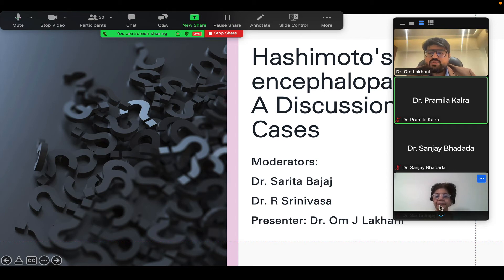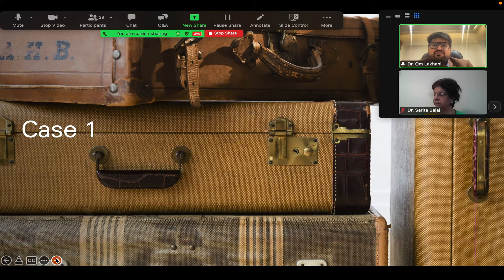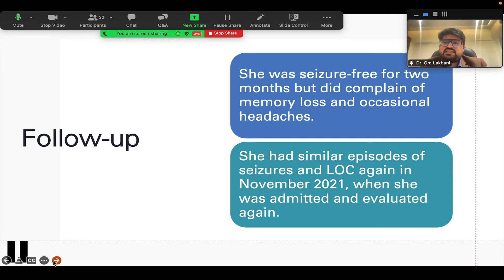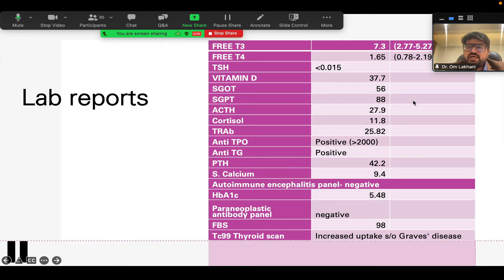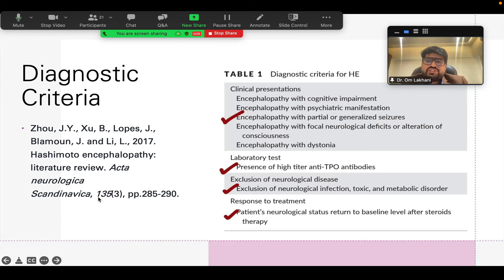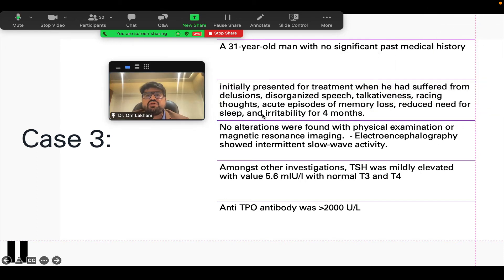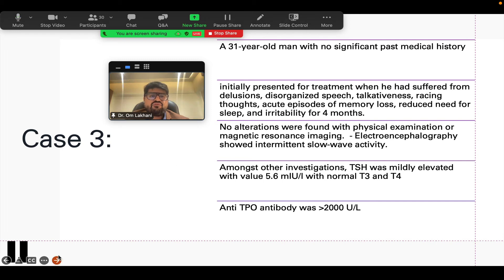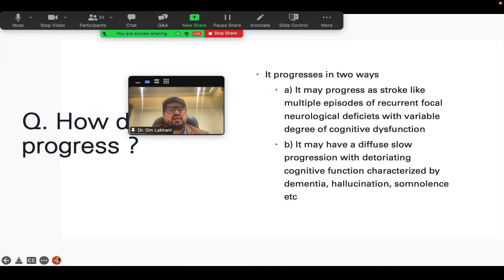Hashimoto's Encephalopathy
Case discussion and Review of Literature on Hashimoto’s encephalopathy